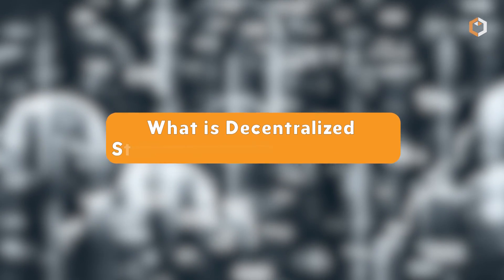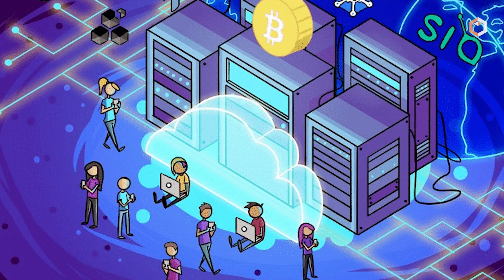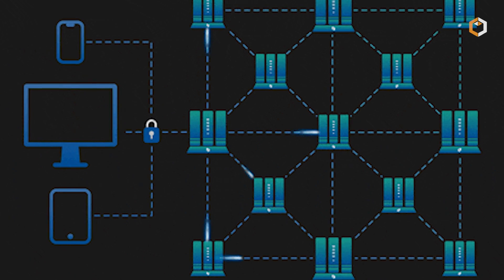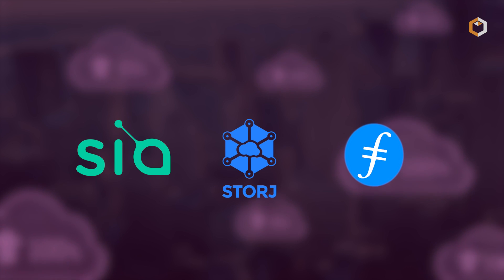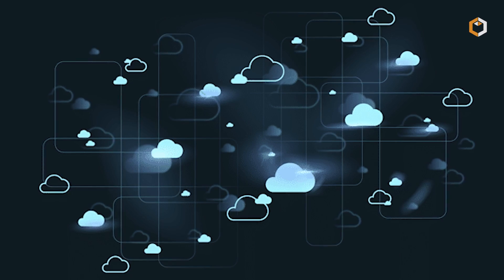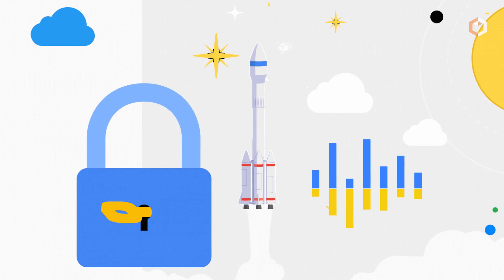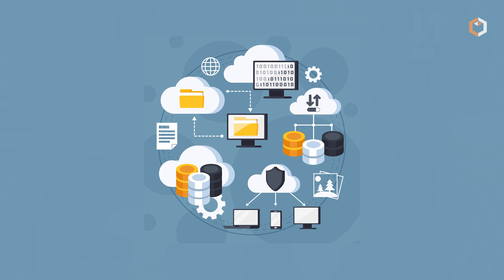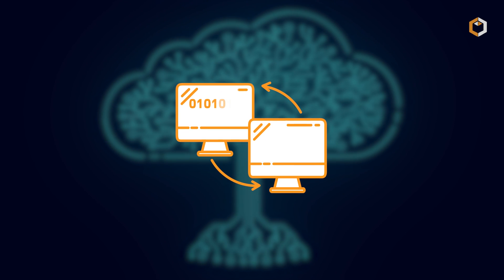What is Decentralized Storage and How IPFS Works?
🖇️Decentralized storage refers to a method of storing and retrieving data in a distributed manner, where data is not stored on a single central server but is instead spread across multiple nodes in a network. This approach offers several advantages over traditional centralized storage systems.

🔗IPFS (InterPlanetary File System) is an example of a decentralized storage protocol that aims to create a global, peer-to-peer network for storing and sharing files. IPFS utilizes a distributed hash table (DHT) to manage the content-addressed storage model.